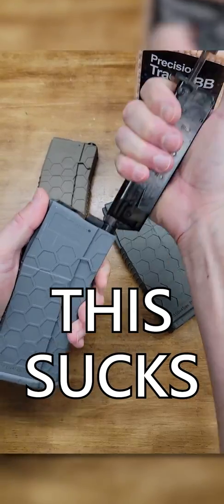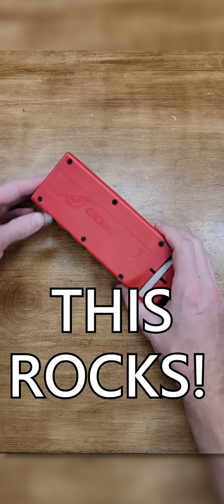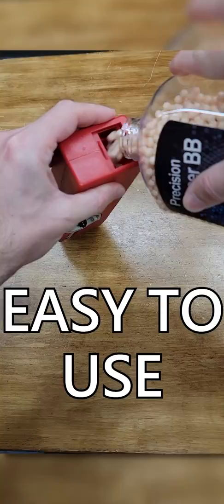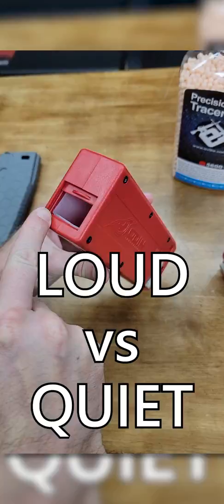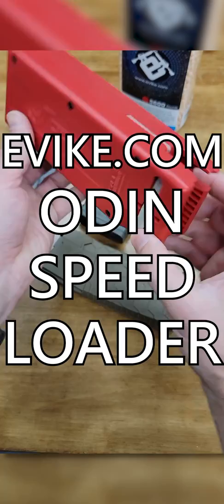Manual Speedloaders Suck! Use an Odin Speedloader Instead!